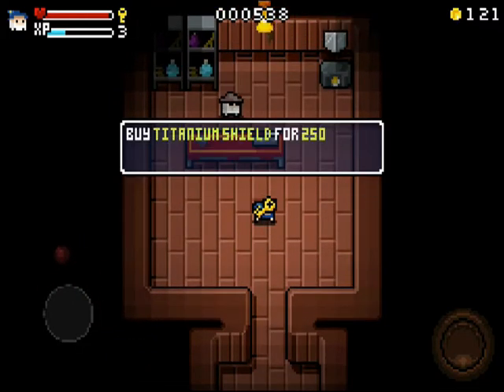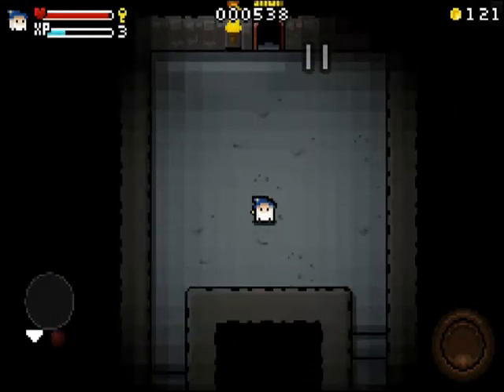Heroes of Loot iOS Gameplay 'N Action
When you normally think of a dungeon crawler, you think of a slow moving RPG focused for a niche audience. Heroes of Loot breaks the mold by melding a dungeon crawler with fast paced arcade action. There's never a dull moment once you enter the first dungeon with the screen jam packed with enemies that you need to get rid of before they overwhelm you. The highlight of the game is that no two dungeons are alike, and neither are two play sessions, as the dungeons are randomly generated. Each attempt into the dungeon is like an endless assault, but if you reach certain points, then you can upgrade the difficulty at which you start out the next time after you die. There are four character classes to choose from with elf, warrior, wizard, and valkyrie, and all of the action is presented with retro stylized 8-bit graphics. There's also plenty of loot, shop items, hidden areas, and special quests to uncover as you advance.

Heroes of Loot ($1.99, Universal) has a lot going on, and here it all is 'N Action in our latest gameplay video.